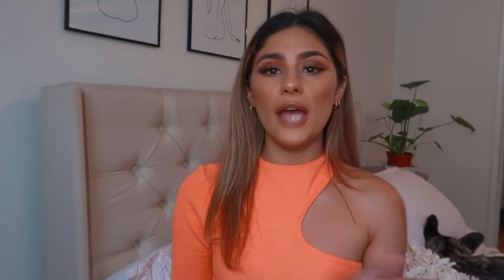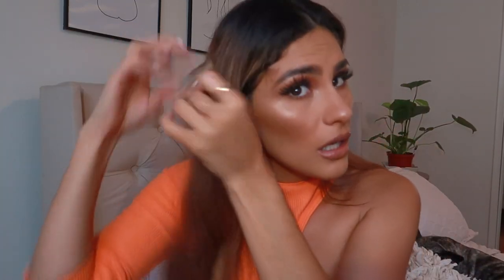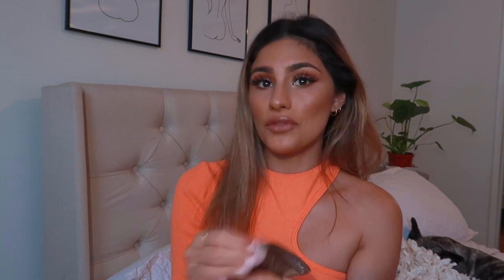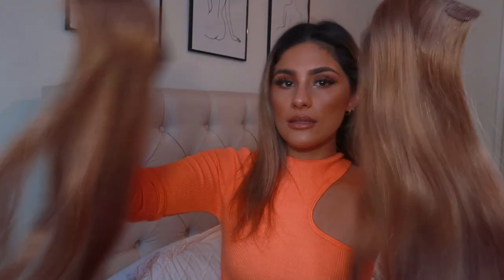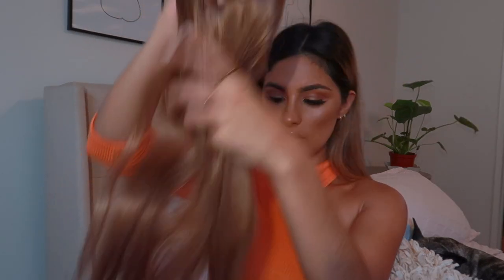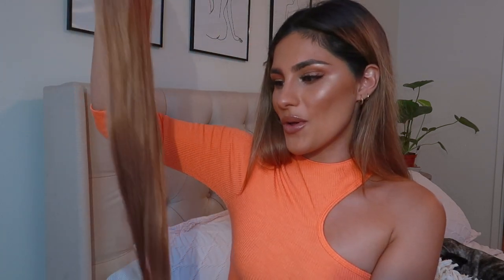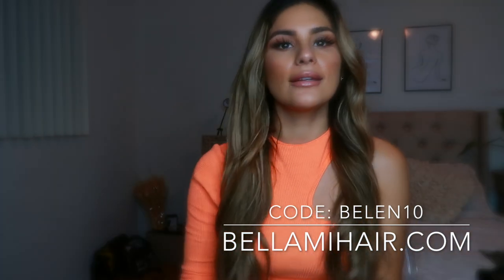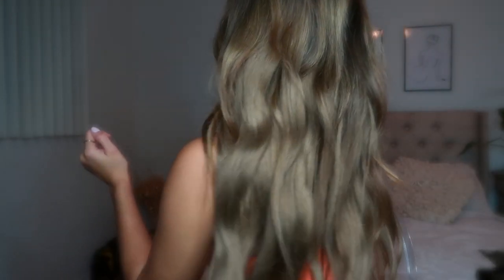My current favorite clip in extensions from Bellami hair | Silk Seam Review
hola cuties, here is what I been using when I need to changed up my look and want to feel a little more confident because we all know hair is so important for us women. This silk seam hair extension is my current go to,  the hair is super silky and soft, 100% recommended.

wearing silk seam /color ash brown #8

IG iambelengimenez
tiktok iambelengimenez
twitter iambelengimenez

 wbk / Blessed protein
codeBELEN10

xoxo Bel